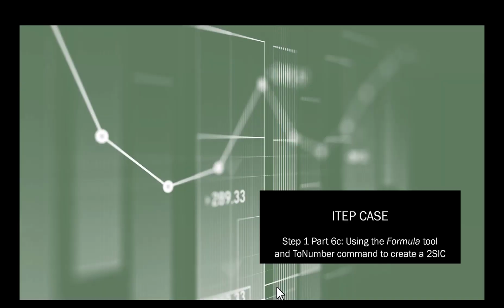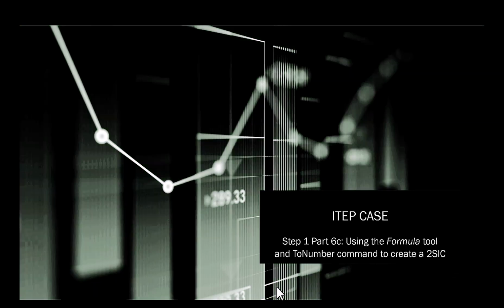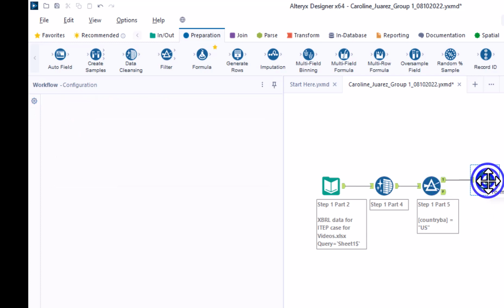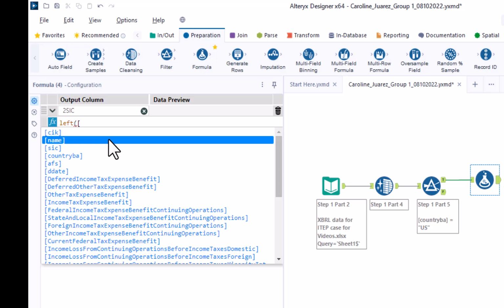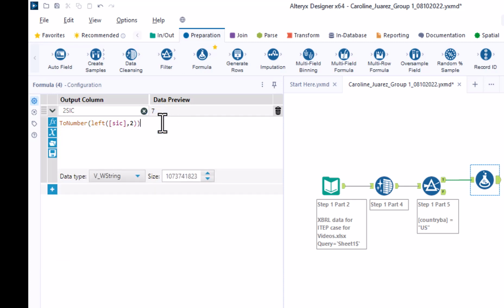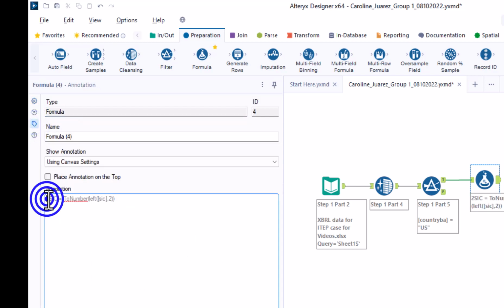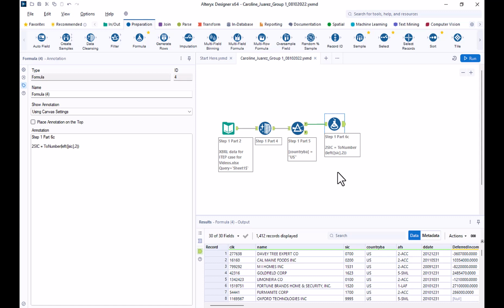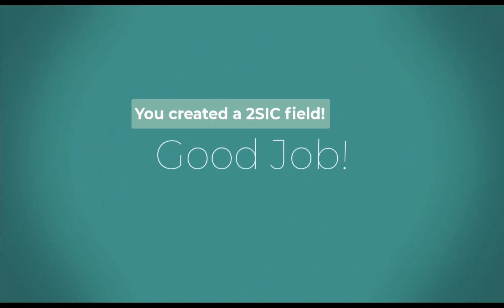ITEP Case Step 1 Part 6c